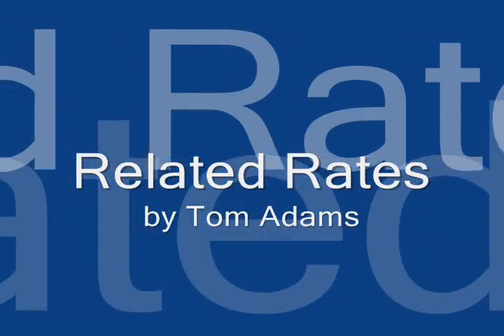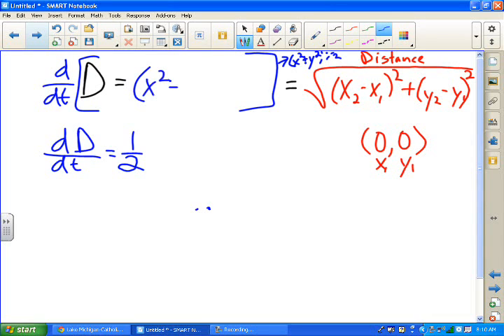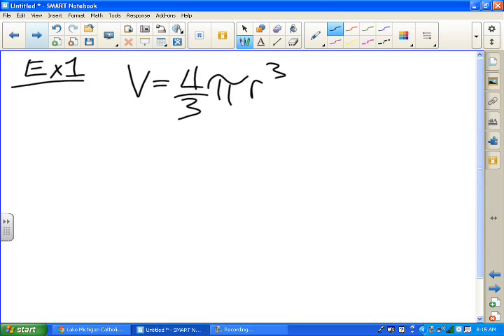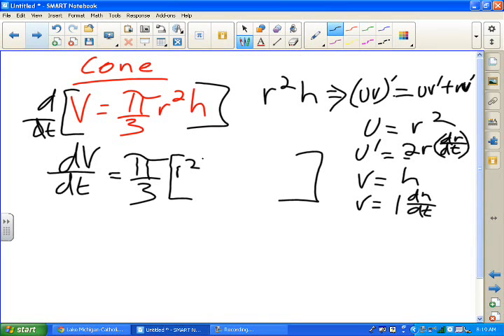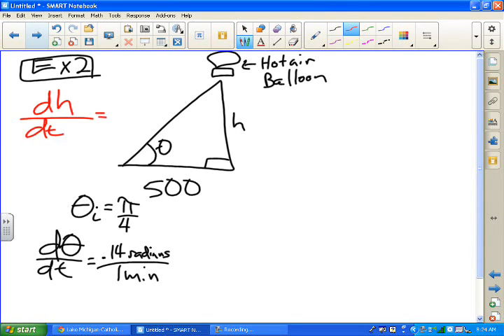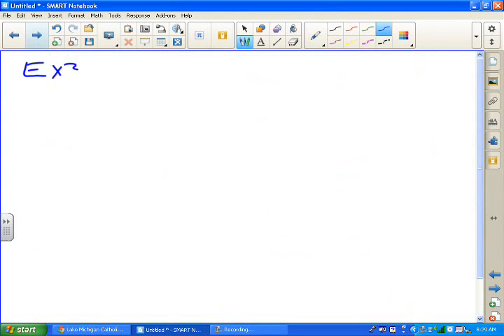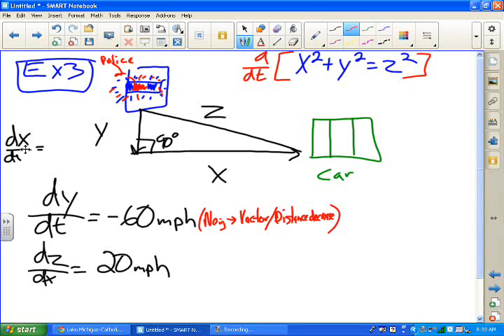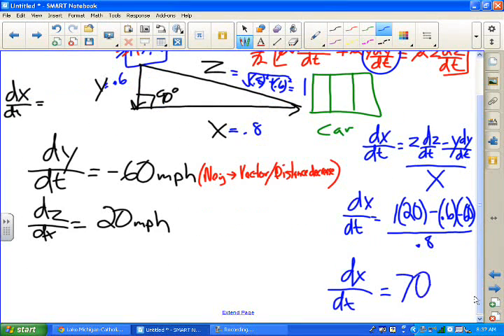Related Rates - Deriving Rates of Change with Calculus